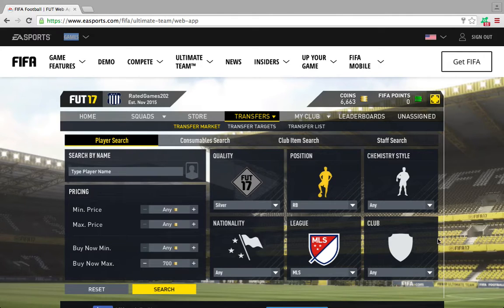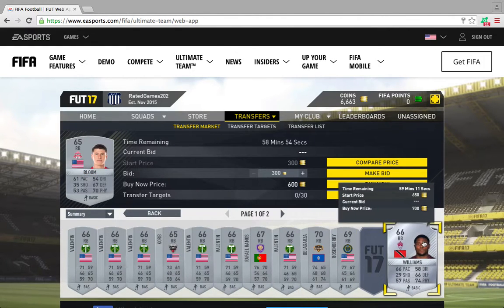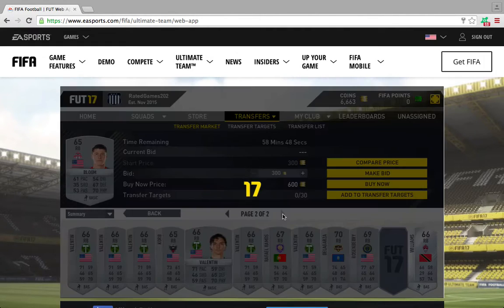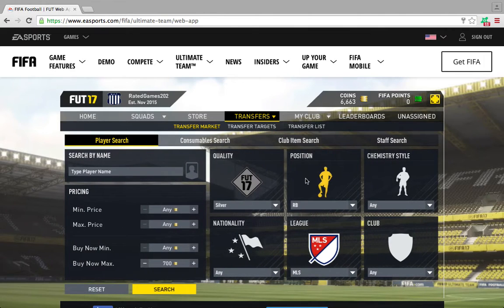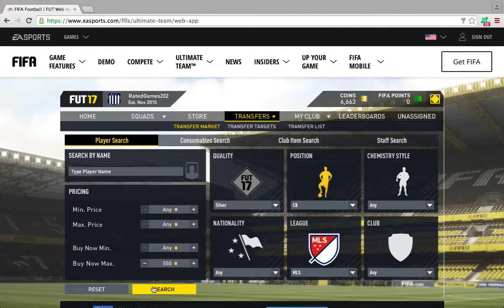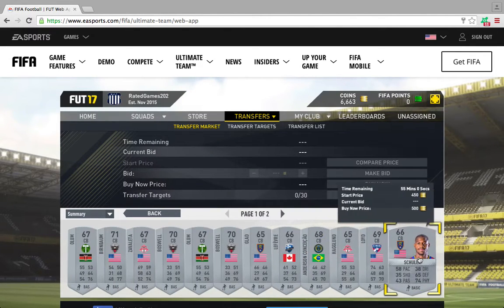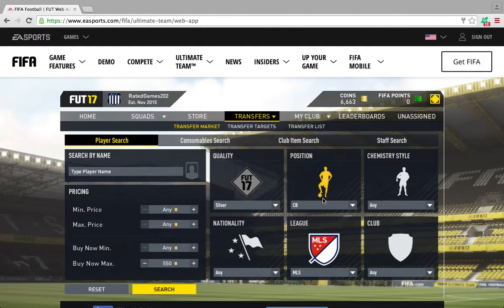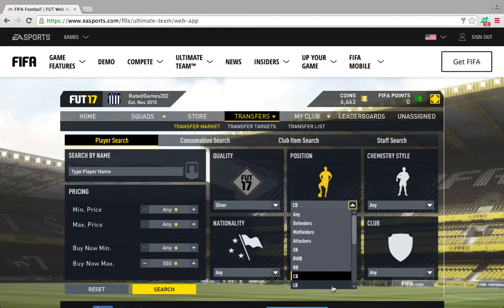FIFA 17 TRADING METHOD! AMAZING PROFIT!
Hey guys welcome back to another video on my channel so in today's video i have got a fifa 17 trading method video for you guys hopefully it helped you! guys let me know what else do you want to watch, don't forget to smash that like button in the face! and subscribe for more!
can we smash 20 likes for this video? that would be insane!
thank you guys for watching this video! anyway guys i hope to see you guys on my next video till that time have a very nice day!
PEACE!